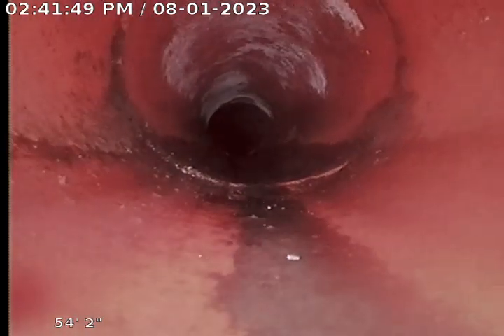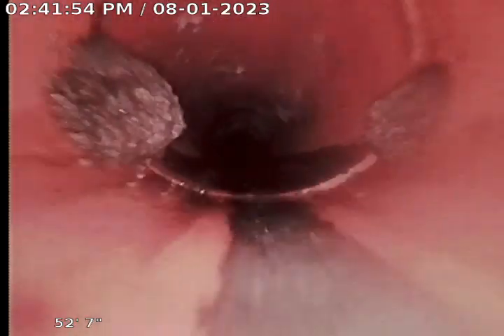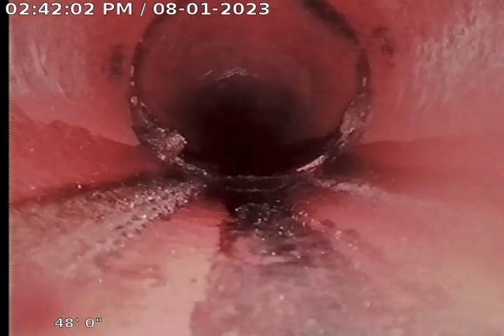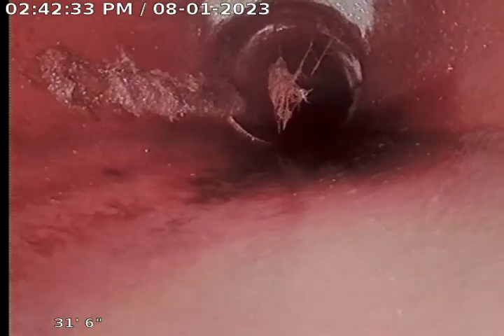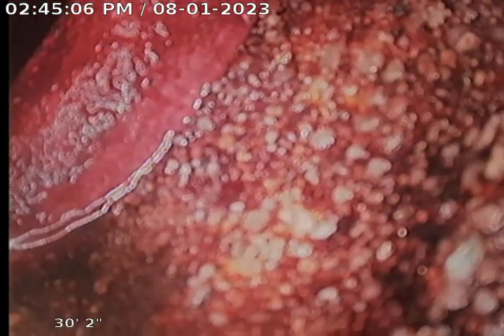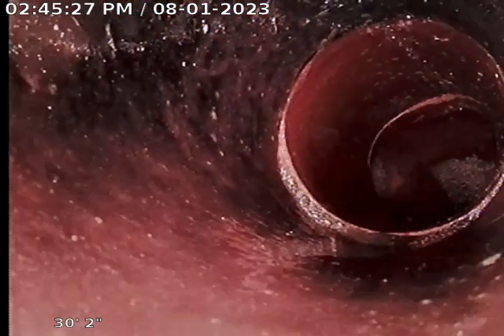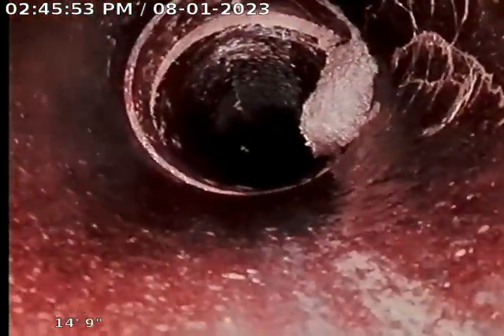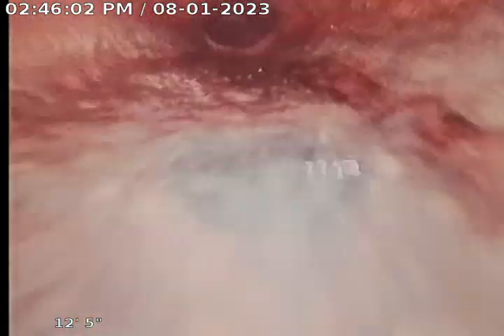321 W Floral Dr, Monterey Park, CA 91754